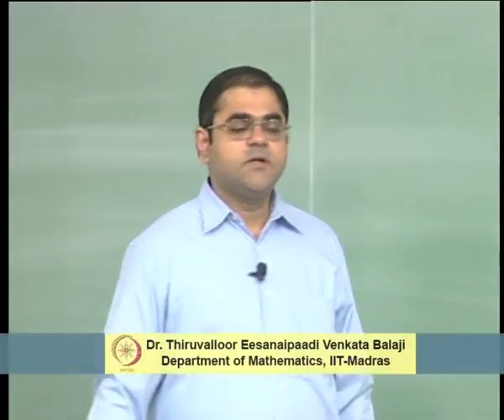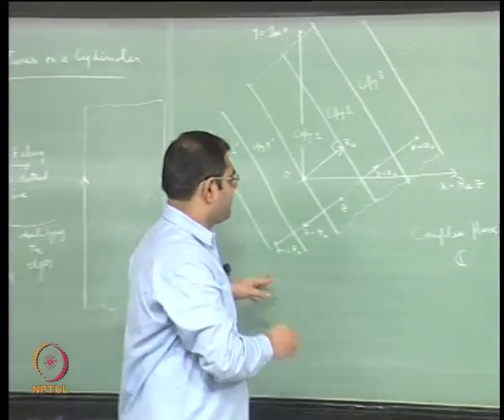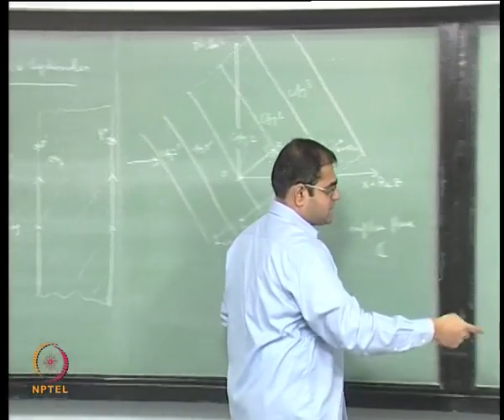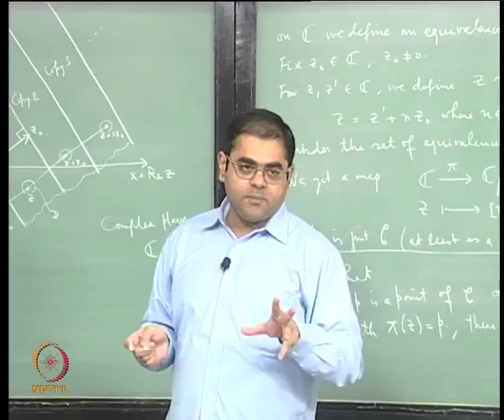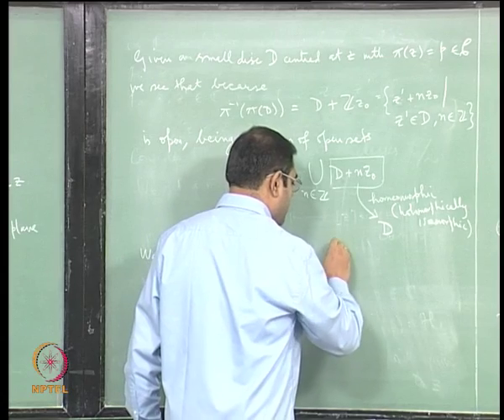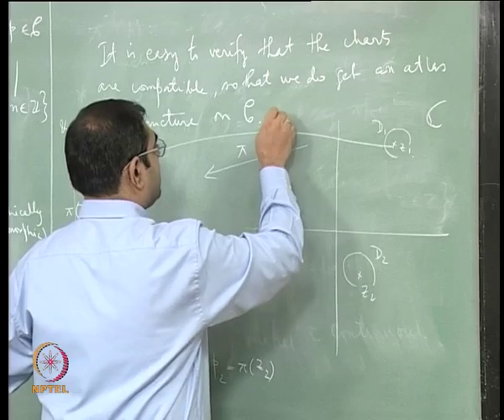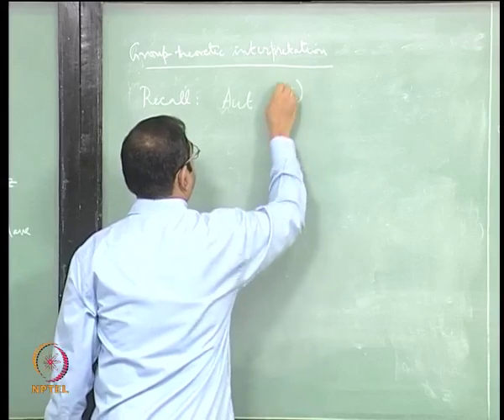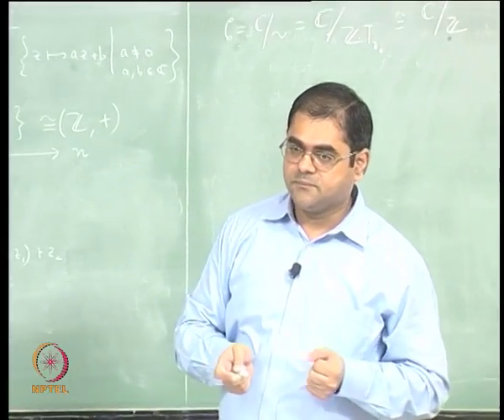A Riemann Surface Structure on a Cylinder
Goals of the Lecture:

- To interpret a cylinder as a suitable quotient of the complex plane;
- To use the above interpretation to give a Riemann surface structure on a cylinder and
 to raise the question as to how many such non-isomorphic structures exist.

Keywords for Lecture 4:

Translation by a complex number, equivalence relation, equivalence class, set modulo an equivalence relation, glueing edges of a strip, inverse image of an equivalence class, quotient topology, quotient map, open map, homeomorphism, Moebius transformation, group action on a set, orbits of an action, set modulo (action of) a group